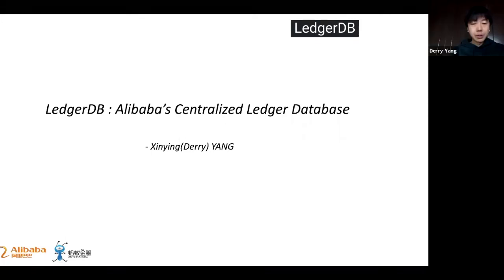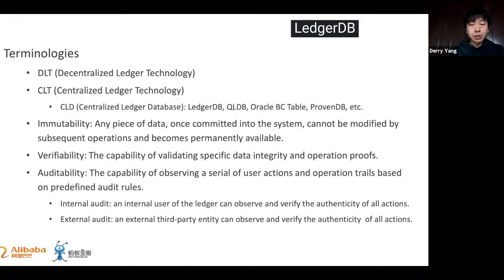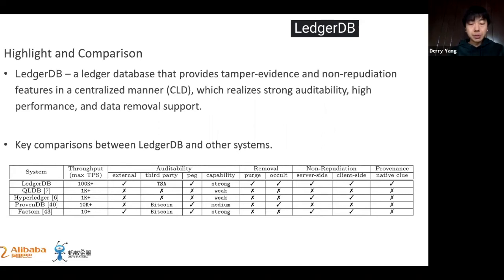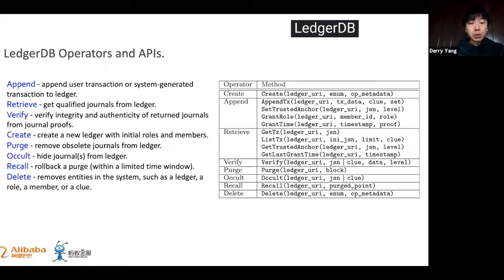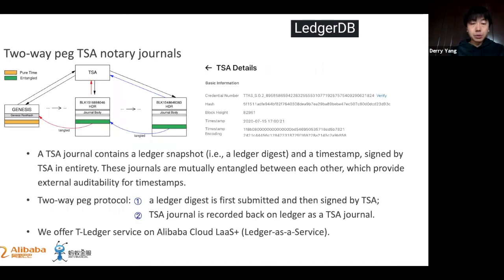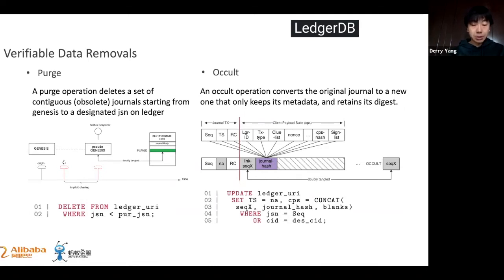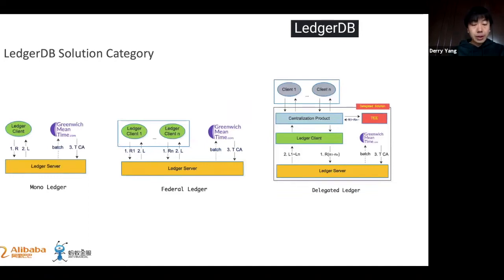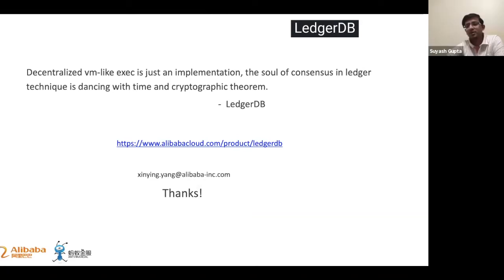ExpoLab Blockchain Speaker Series: Principle Foundations of LedgerDB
Speaker: Xinying Yang, Ant Financial
Title: Principle Foundations of LedgerDB
Date: November 5, 2020

Join our Blockchain Acceleration Foundation (BAF), a student-led active community of blockchain builders and enthusiasts!